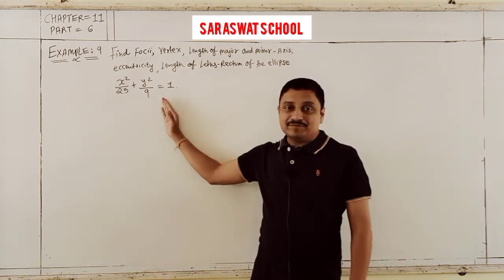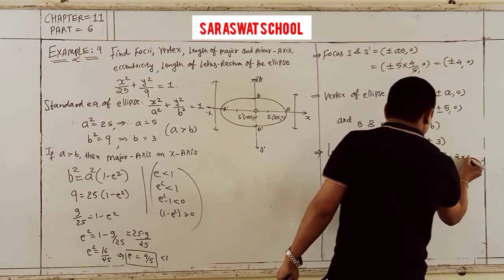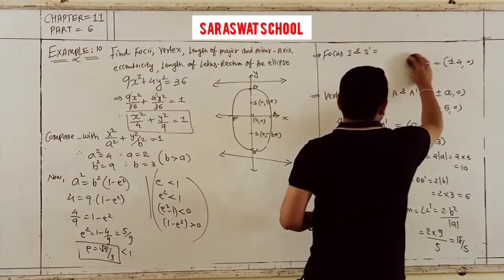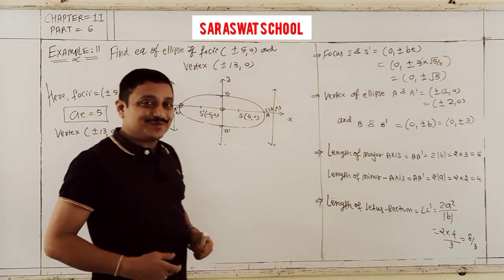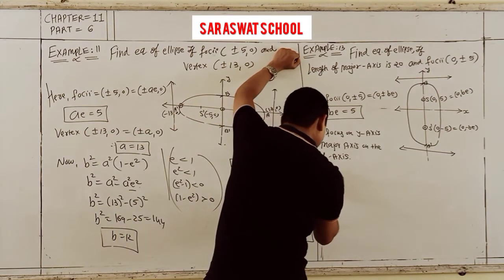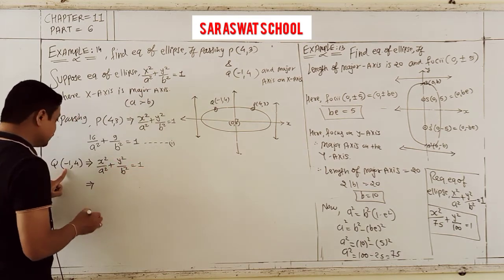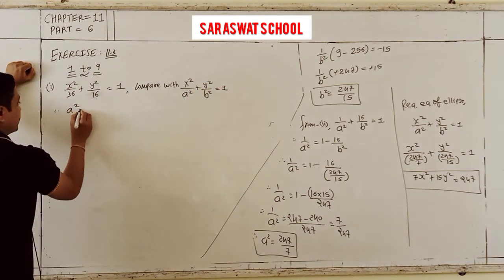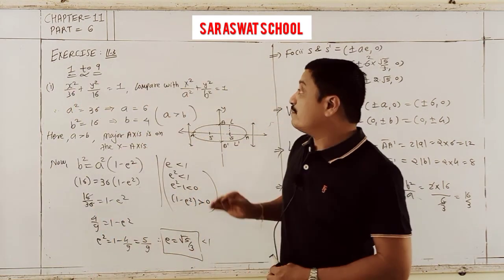EM 11TH MATHS CHAPTER 11 PART 6